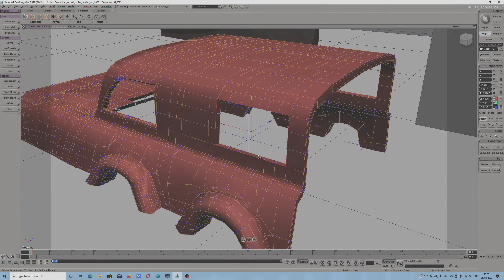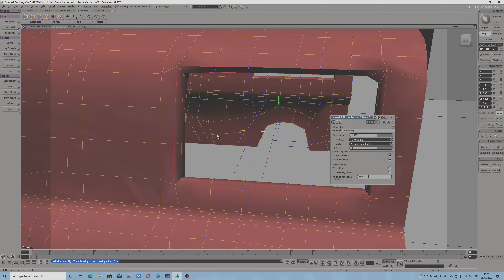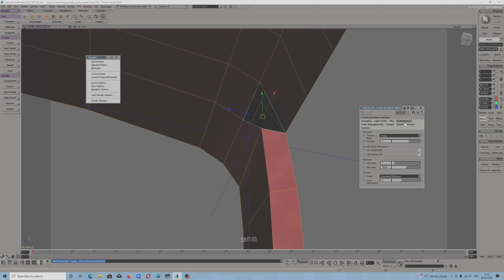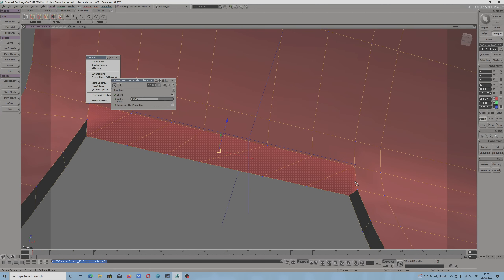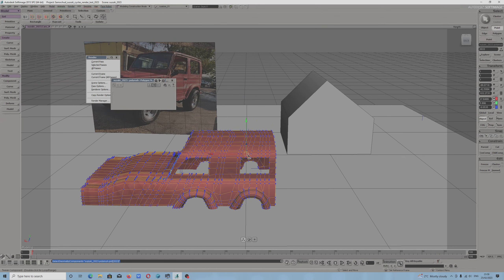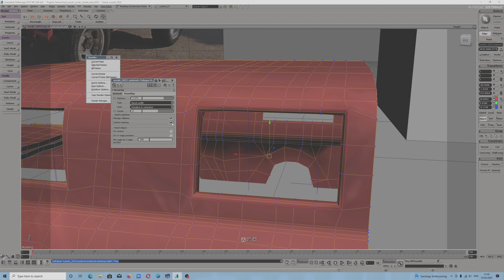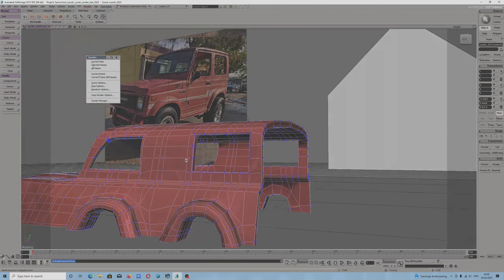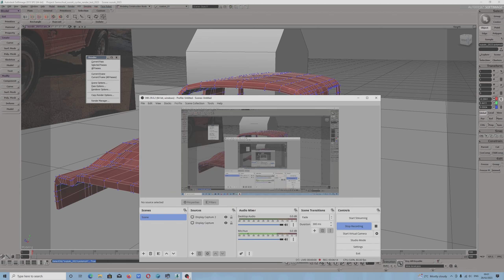Softimage 2015 SP2 - bevel - option uniform mitering- tutorial EN (2023)